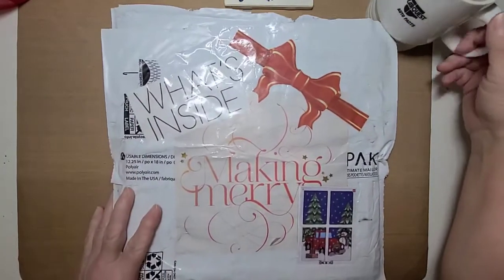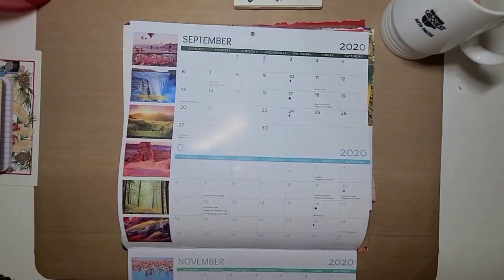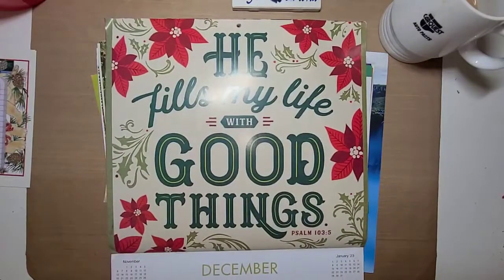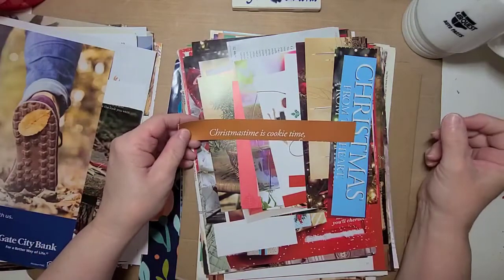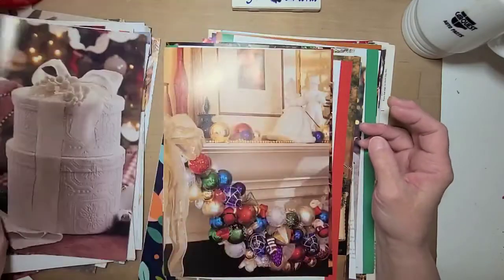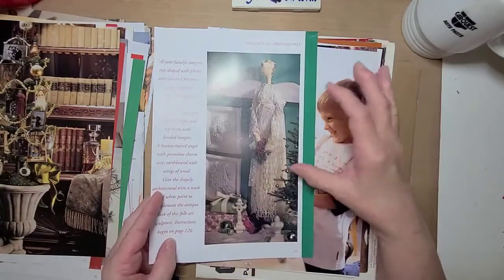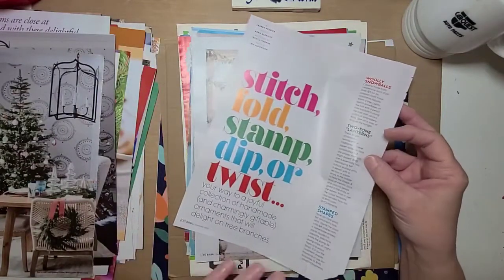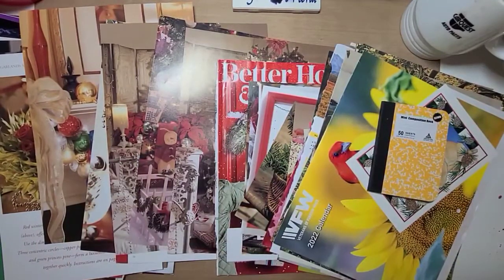Swap and Glue Happy Mail from Lisa Martin Overby-Blosser